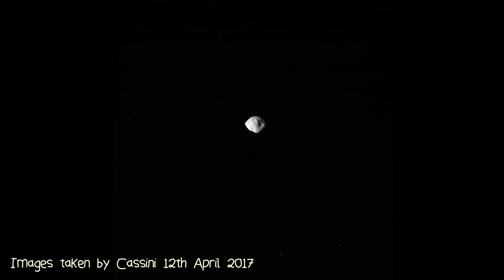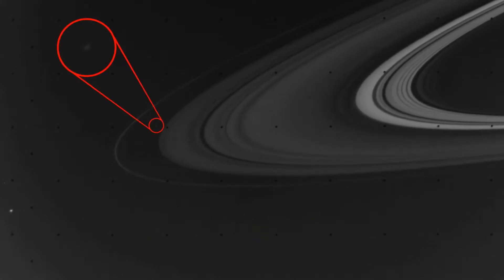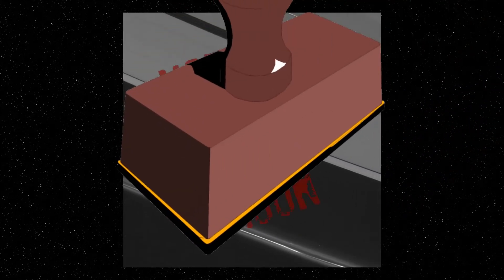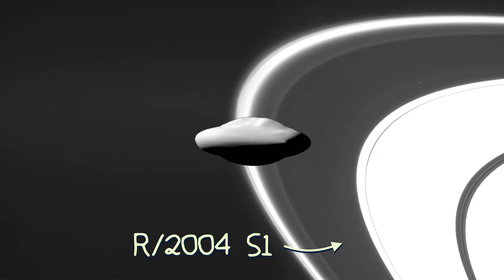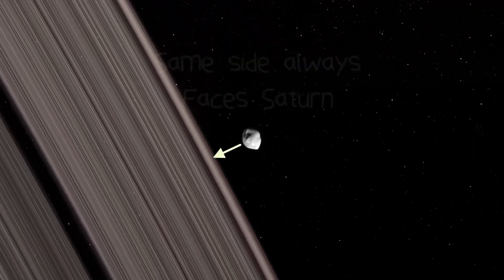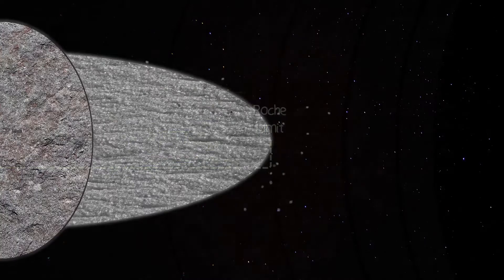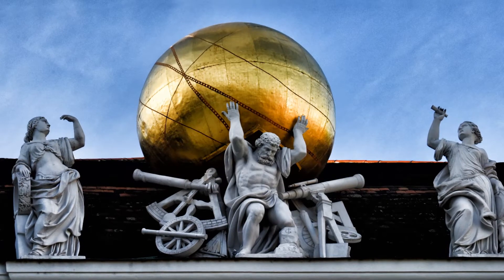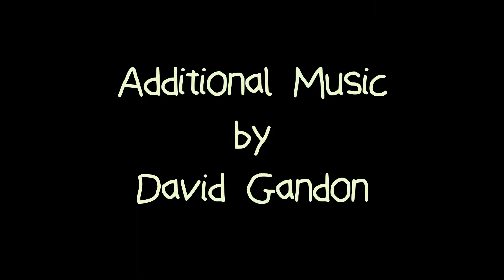Atlas: UFO Moon or Flying Dune?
Atlas may appear to be a UFO-shaped shepherd moon but on closer inspection, there is a lot more going on with this delightfully retro-looking Flying Dune.

Winter, S.G., Sfair, R., Mourão, D.C. and Bastos, T.A., 2005. “Analysing the new Saturnian rings, r/2004 s1 and r/2004 s2.” Earth, Moon, and Planets, 97(3-4), pp.189-201.

Romay, E.O., 2007. “Theory about Atlas morphology (Saturn moon)”. arXiv preprint arXiv:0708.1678.

Chancia, R.O., Hedman, M.M., Cowley, S.W.H., Provan, G. and Ye, S.Y., 2019. “Seasonal structures in Saturn's dusty Roche Division correspond to periodicities of the planet's magnetosphere. Icarus, 330, pp.230-255.”

Lakdawalla. E., 2007. “Funny little Atlas”, The Planetary Society, viewed March 22nd 2020, "